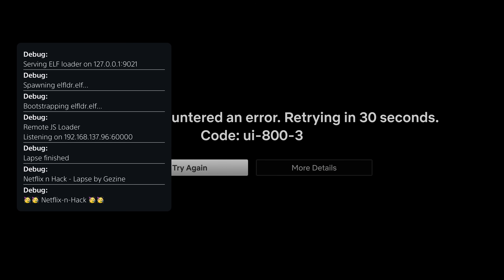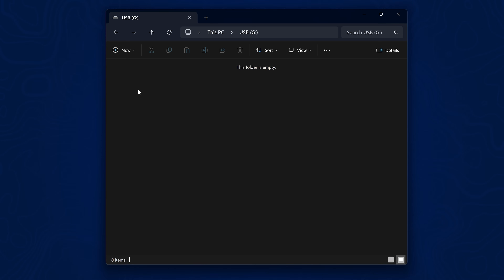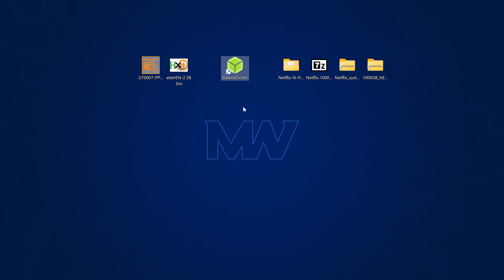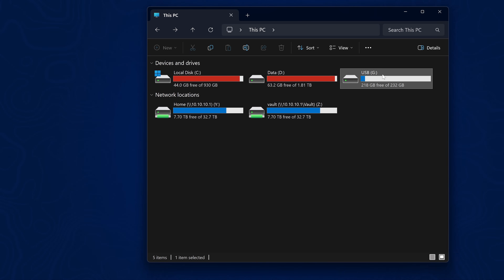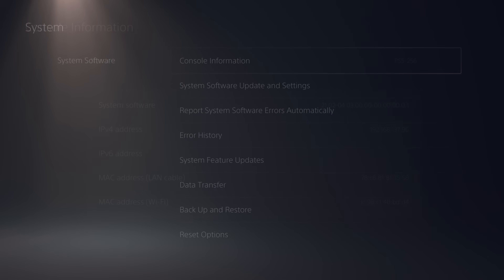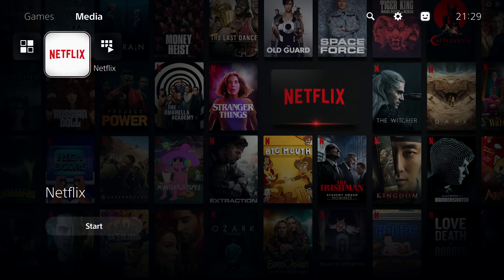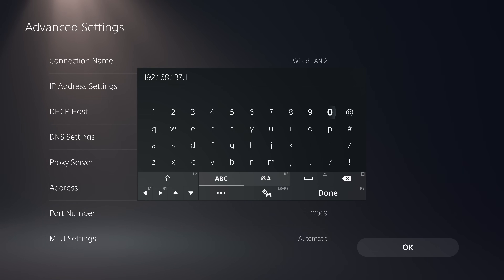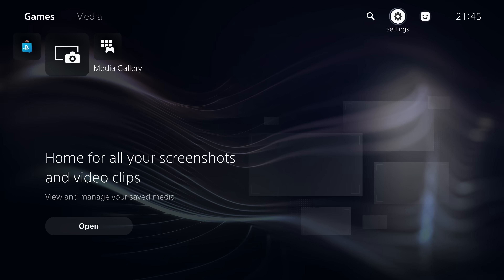PS5 Netflix Jailbreak is here up to 9.60! (Full Setup Guide)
We can now Jailbreak the PS5 via the Netflix application and we can install it on non-Jailbroken consoles without restoring a backup file!

Timestamps:
0:00 - Intro
0:52 - Setup
1:35 - Installing with Backup
3:57 - Installing with M.2 Dive
8:24 - Installing with Jailbreak
9:19 - Network Settings
11:16 - Jailbreaking with Netflix
14:41 - Local Proxy Setup
17:24 - Installing PS4 & PS5 apps